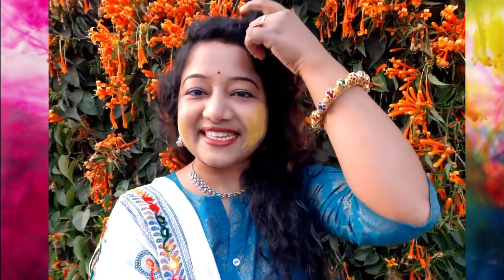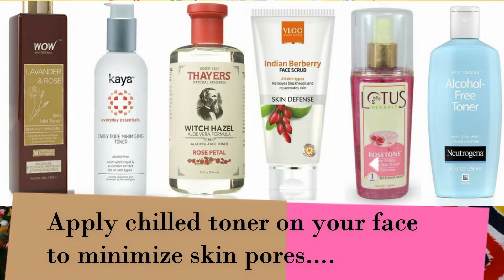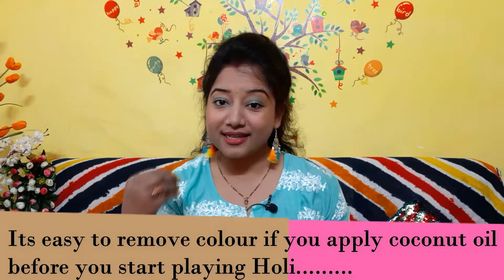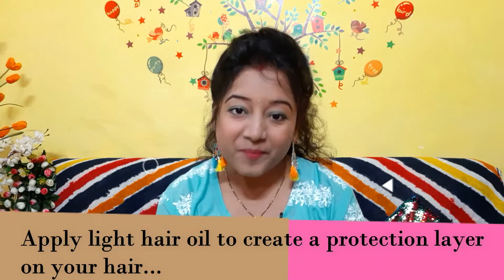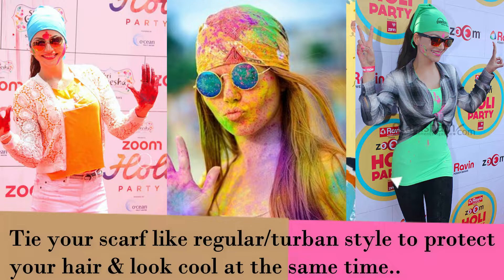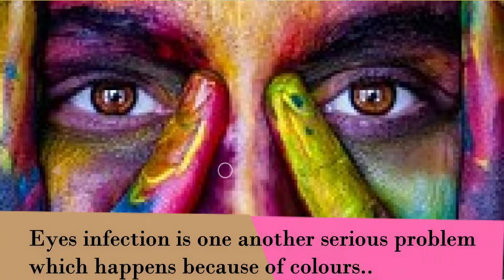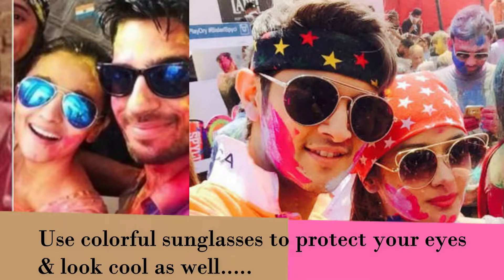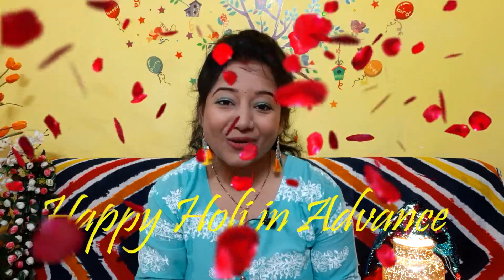holi me khud ka kaise dhyaan rakhe | holi me chehra or baal ke liye kya kare | holi hacks for ladies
holi me khud ka kaise dhyaan rakhe || holi me chehra or baal ke liye kya kare
Holi पर SKIN का ख्याल कैसे रखें|Holi Tips| होली में रंगो से कैसे| |Holi ke rang se kaise bache| holi hacks for ladies|Skincare|Holi Skin care

Hello Friends,
Happy Holi!
होली आ चुकी है और उससे SKIN खराब होने का dar bhi lagta है। But आज में आपको होली Skin Care Tips बताउंगी जिससे आप होली में अपने Skin, Hair and Eyes का अच्छे से ख्याल रख पाओगे। तो आप बस रंगो से डरने के बजाय जम के होली खेलो।

holi me khud ka kaise dhyaan rakhe
holi me chehra or baal ke liye kya kare
holi par chehra or baal ke liye kya kare
holi me chehra ka khyaal kaise rakhe
holi me chehre ka kaise dhyaan rakhe
holi me apna khyaal kaise rakhe
holi face and hair care tips
holi skin and hair care tips
holi me skin ka care
holi hacks 2021
holi hacks for ladies
holi hacks for girls
holi hacks for women
holi hacks girls ke liye
ladies holi me khud ka khyaal kaise rakhe
hair skin tips in holi
ladies holi hack
holi pe photo lene ke tarike
holi me photo lene ke tarike
holi me photo kaise le
holi me photo kaise khiche
holi pe photo khichne ke tarike
holi mobile photo ideas
holi photoshoot ideas
holi me photo ideas